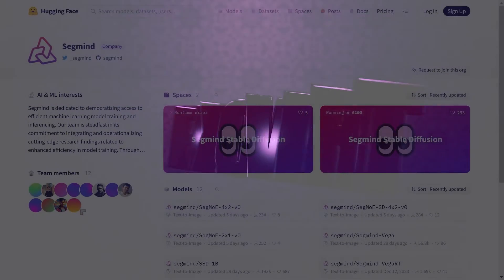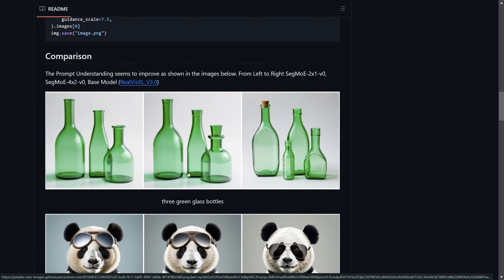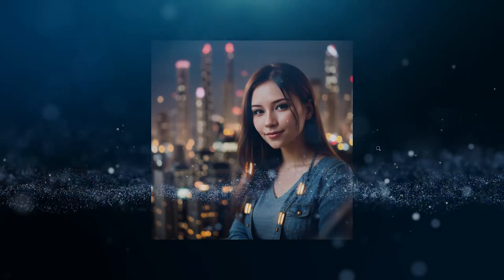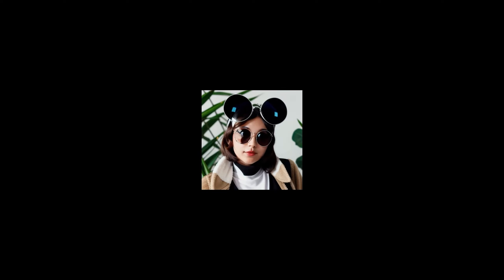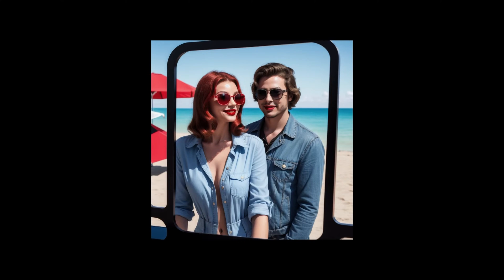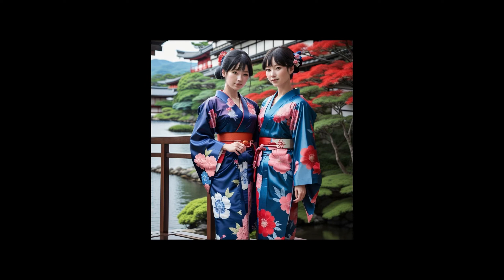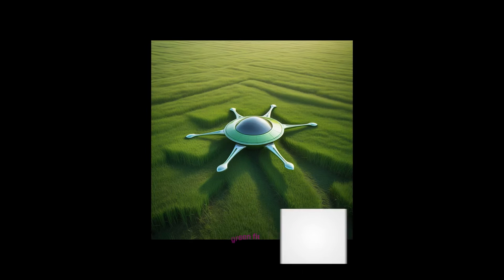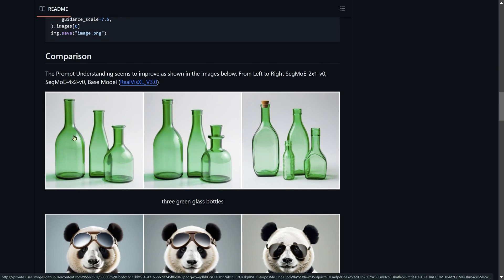Stable Diffusion Segmoe. Four SDXL Models in One!!!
Add breadth and depth to your diffusions by multiplying your Stable Diffusion 1.5 and SDXL models on the fly.

00:01: Introduction to new model from Segmind.
00:21: Overview of Segominds 2x1 model, a combination of two SDXL models.
00:33: Mention of the model's current incompatibility with Comfy UI or Automatic 1111.
01:04: Demonstration of image results using the new model.
01:30: Discussion on combining multiple models for enhanced results.
02:08: Comparison of new method with standard methods.
03:15: Showcasing various examples and discussing the challenges.
04:57: Commentary on memory requirements and potential for future integration into other platforms.